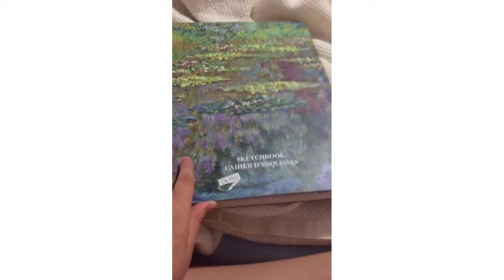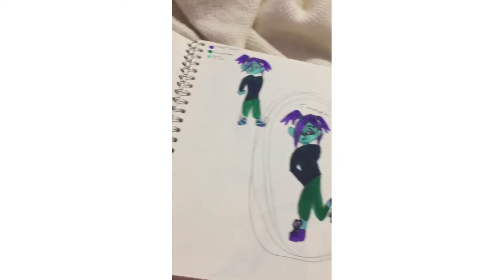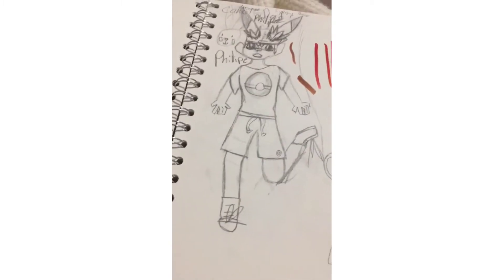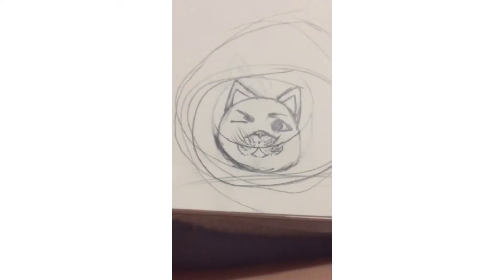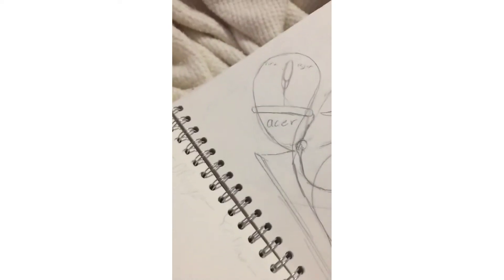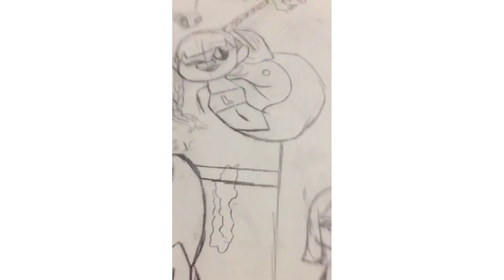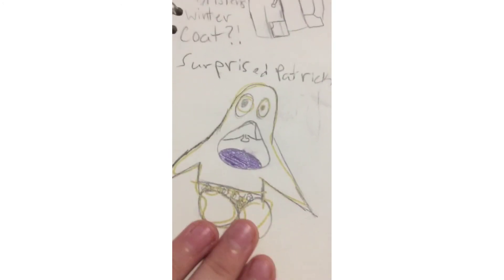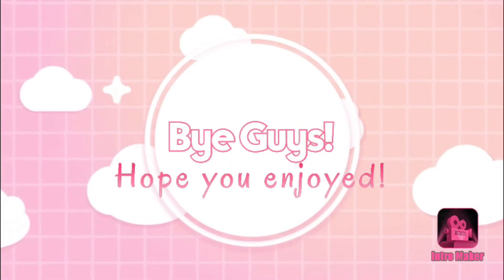Looking through my old sketchbook!!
In this video i show off my old sketchbook!!! Hope you enjoy the video!